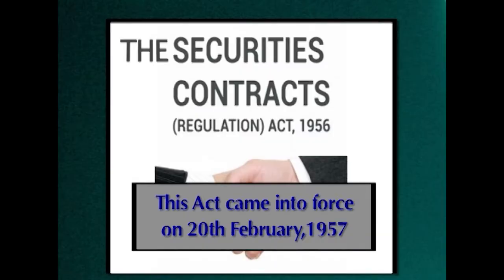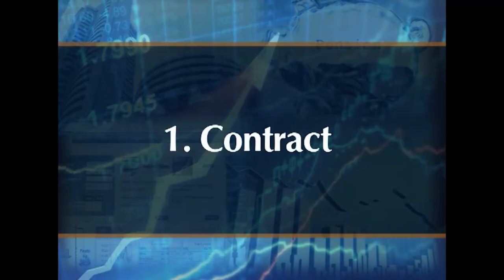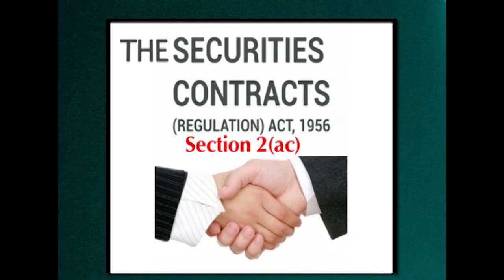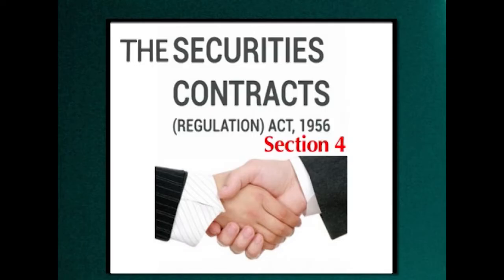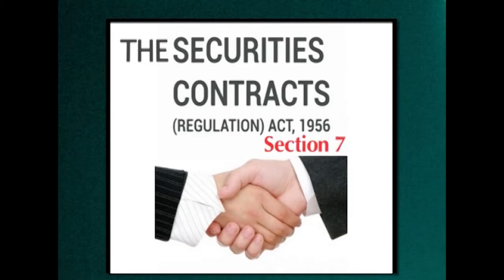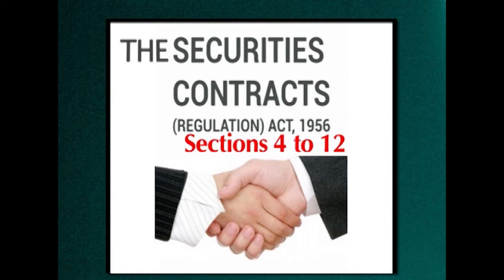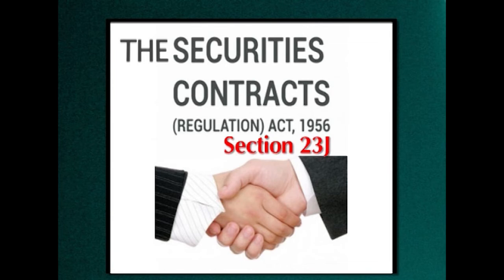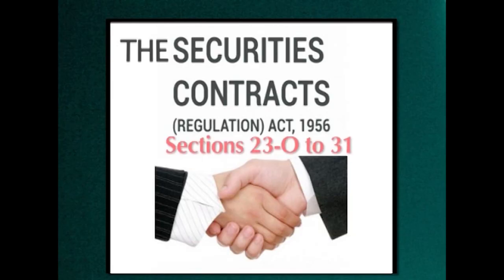26 Features and Administration of Securities Contracts Regulation Act, 1956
Securities Contracts (Regulation) Act, 1956 – Features and Administration